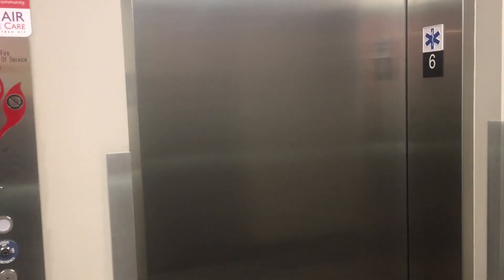Disinfecting Germ Shield Elevator Test vs. 5x Daily Cleaning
How long does it take to apply a non-toxic 24/7 antimicrobial germ shield disinfectant to an elevator?

Check out the difference between the white high 120 micron tip on Victory Electrostatic Backpack Sprayer and the red low 40 micron tip on Victory Electrostatic Backpack Sprayer.
Disinfection Service Providers, apply smart and apply fast for your customer's benefit!

Comparison of Germ Shield Service (Disinfection Service) vs. 5x Daily Traditional Disinfectant Application at High End Apartment Complex Downtown in Elevator:

Swab Testing for ATP Levels (What Is It?!?!) with Hygiena Touch Luminometer to Test Disinfection Service:

Disinfection FAQ:
Question 1
Is this the same as disinfection fogging? Is this a disinfection fogging service?
Answer 1
Disinfection fogging from a disinfection fogging service simply describes the method of application of the disinfectant being used. Different disinfectants, some non-toxic, can be applied with a disinfection fogging tool. We use a non-toxic disinfectant on the N-List when requested as a gas vapor, which is definitely disinfection fogging. We used this sort of non-toxic disinfectant in an optician's practice because the entire optical shop was filled with lenses and laser machines, so a no-touch, non-corrosive, non-toxic solution was required.
Question 2
Do you do commercial disinfection, office disinfection, school disinfection, daycare disinfection, health care disinfection, assisted living disinfection, home disinfection, and gym disinfection? What about rv disinfection or other vehicle disinfection?
Answer 2
We do primarily commercial disinfection and school disinfection. We are equipped to offer our disinfection service at any size facility. We can do our assisted living disinfection or in-patient treatment facility disinfection service in the private rooms while residents are eating their meal; the room will be ready for occupancy 5-10 minutes after we have exited each room, so while they're eating we can treat their rooms, and when they have all gone to bed we can disinfect the common areas and kitchen and dining room.
Our daycare disinfection is ideal because it is fully non-toxic and kid-safe. It is also non-corrosive and plant-safe and pet-safe. Daycare disinfection service works 24/7 up to 90 days, saving your business time and money AND limiting your staff and children to toxic chemicals.
We also do office disinfection, heath care facility disinfection, home disinfection and gym disinfection.
Gym disinfection: it is very important to use a non-corrosive disinfectant. One of our Germ Shield Antimicrobials has been corrosion tested by Boeing and they were delighted with the results. 24/7 up to 90 days, though a busy gym would really benefit from monthly treatment since friction and metal-on-metal contact is the only enemy to our non-toxic antimicrobial disinfectant.
We can do rv disinfection and vehicle disinfection.

Cigarette Smell Removal
Cigar Odor Removal and Remediation
Nicotine Odor Removal